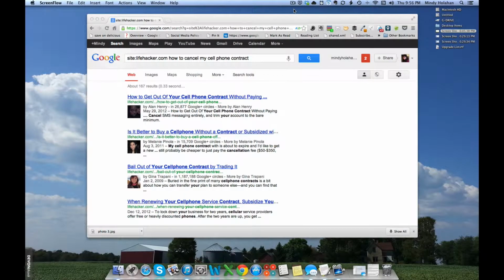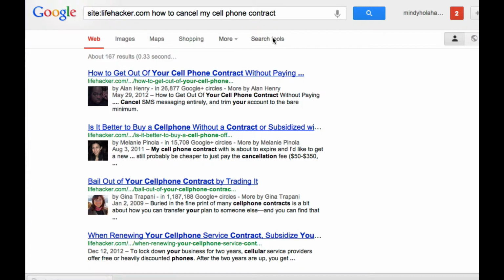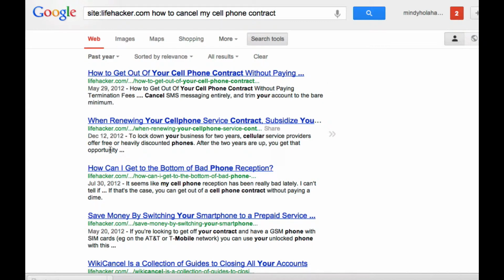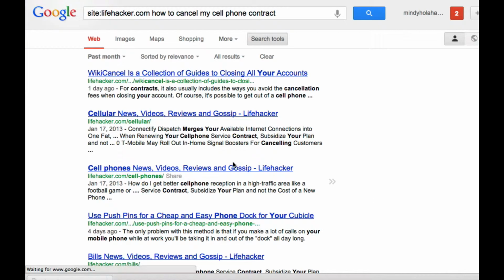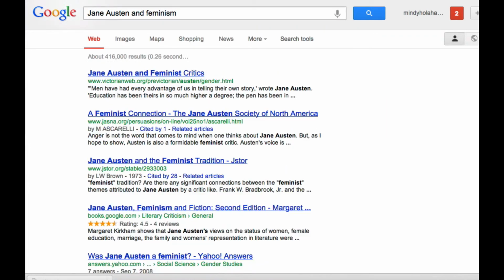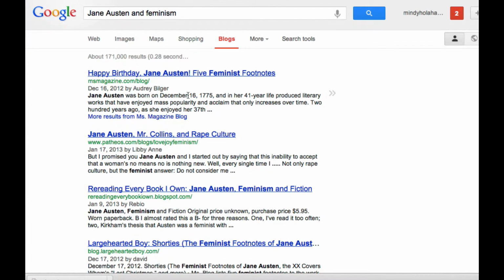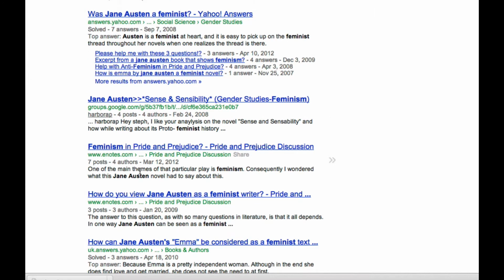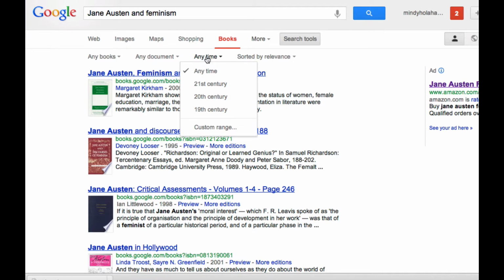Website Search Tips 3/3: Limiting Search Results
Holy search results, Batman! How do you sift through the millions of Google search results to find the information you need? Use the "Search Tools" feature.

This trick will teach you how to limit your results to find information from a particular date range or from a specific type of site, like only blogs or only discussion forums.